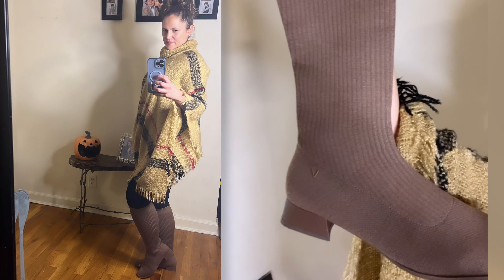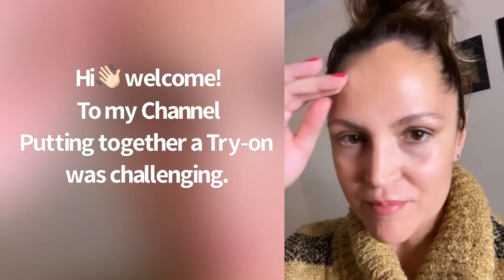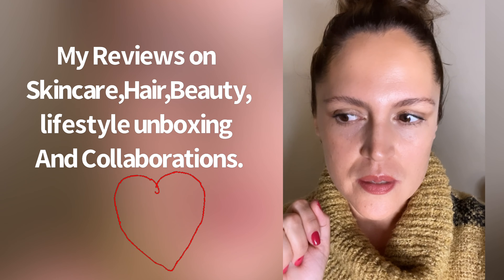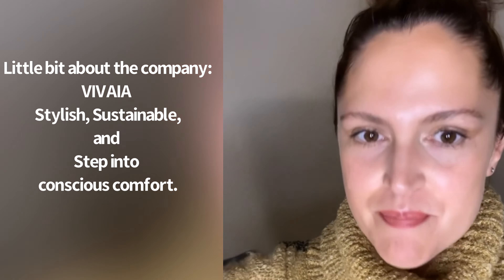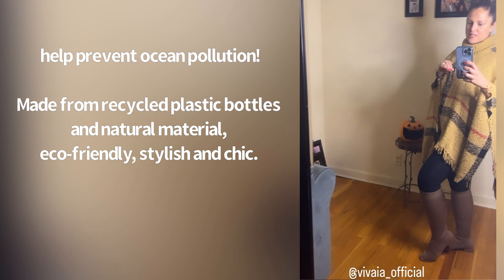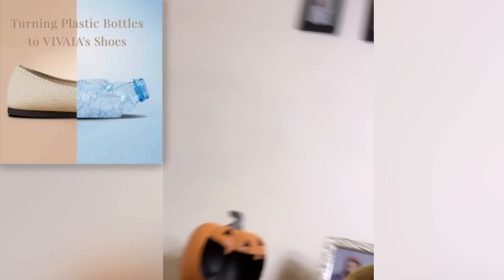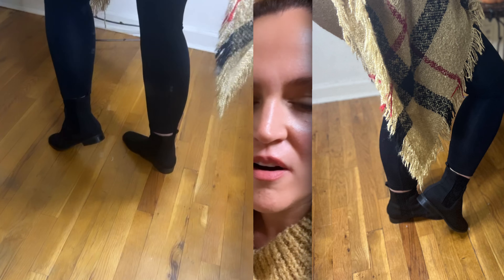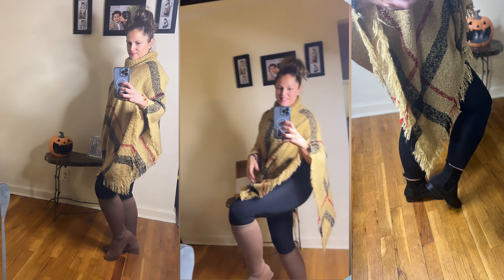Eco friendly VIVAIA Boots/ plus try-on Fall Look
My first try-on Review with Vivaia, I am loveing the fit  and super comfy. Thank you for the collaboration.

VIVAIA is on a mission to create sustainable and stylish footwear that is responsible from start to finish. Using recycled environmentally- friendly materials that are sourced from nature and high-quality accents, each and every pair of shoes that they produce helps to divert waste from landfills while helping you look and feel great, too.

Thank you to @vivaia7967  for considering me reviewing  your product.

*Tara, Square-Toe Mid-Calf Boots

*Riley, Water Repellent Bootie

Thank you for being part of
      ~LOVEYOURSKIN~

We would love to have you in our Vanessa Beauty!